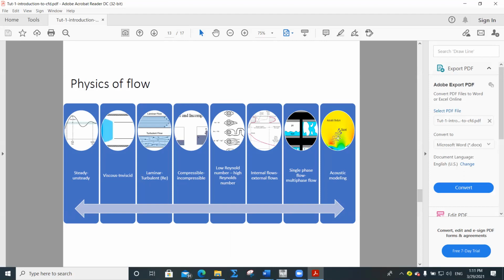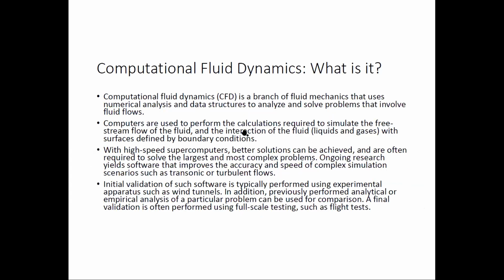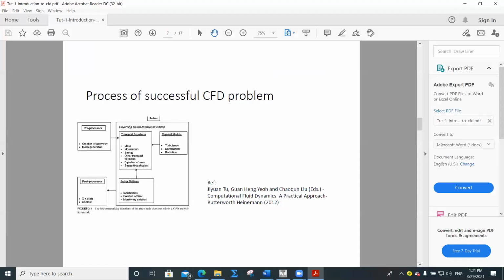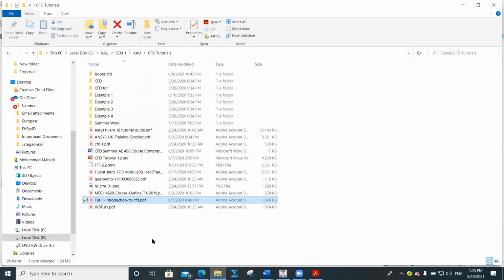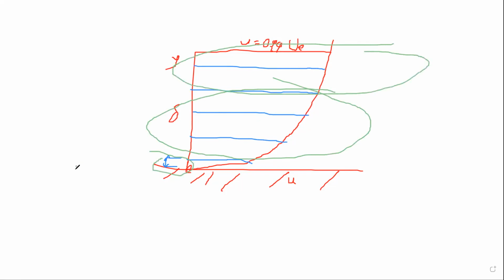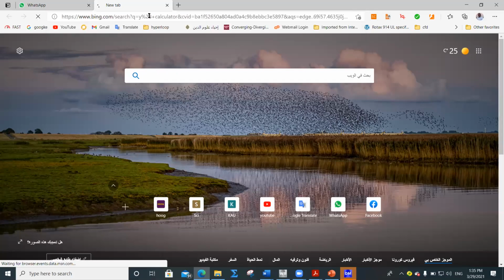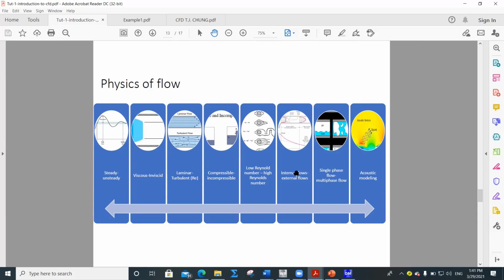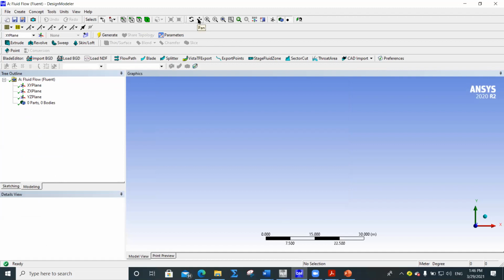ANSYS FLUENT Staring tutorial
ANSYS FLUENT Staring tutorial, introduction course